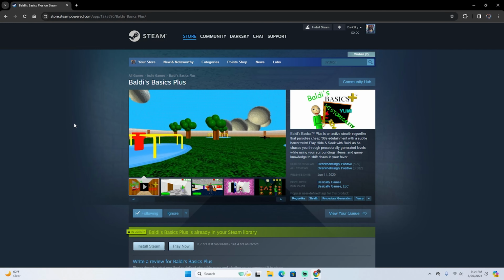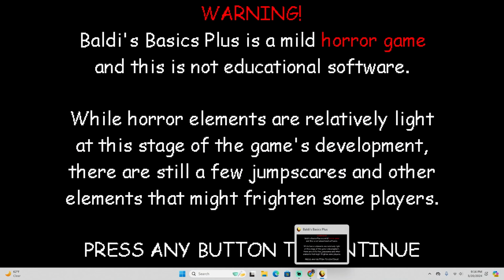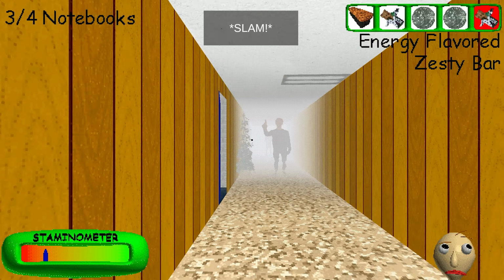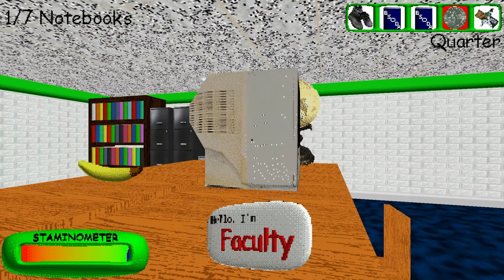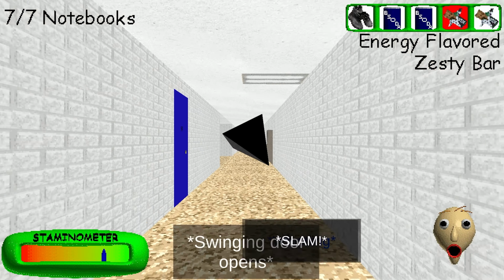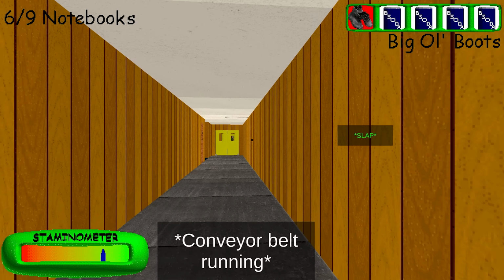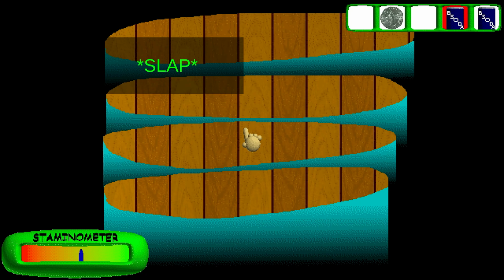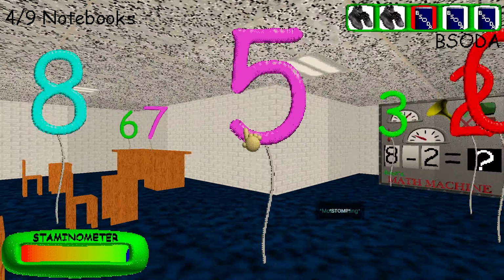Baldi's Basics Plus Version 0.4.2!